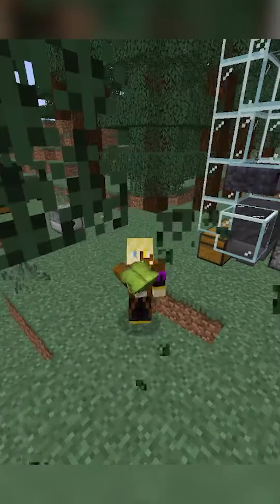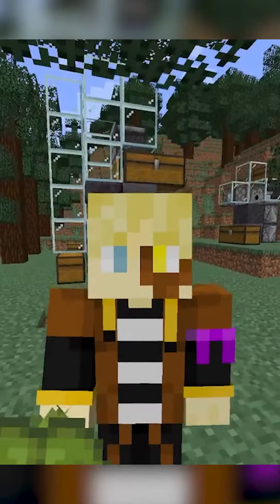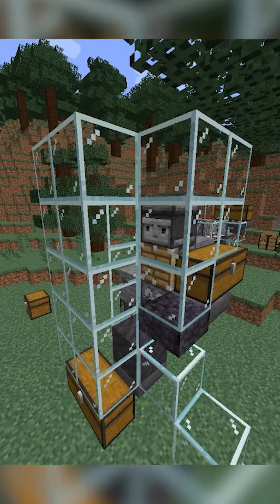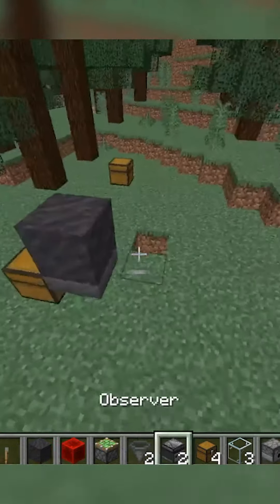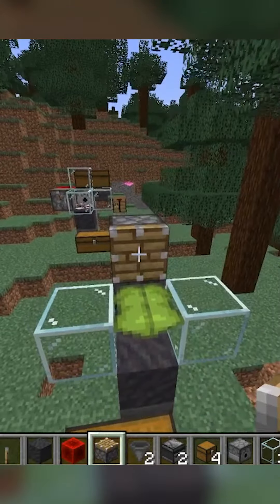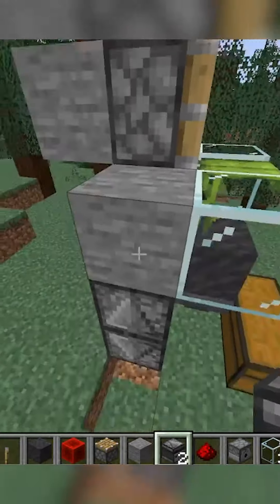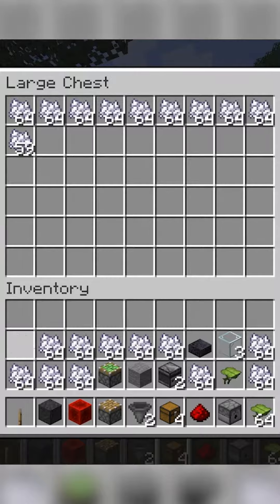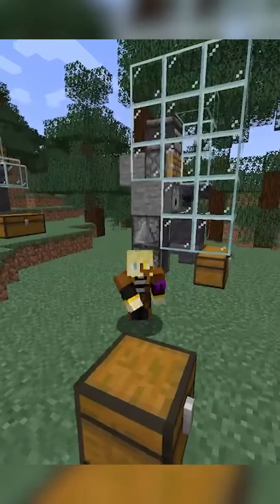Minecraft Redstone Dripleaf Farm 1.19 Tutorial